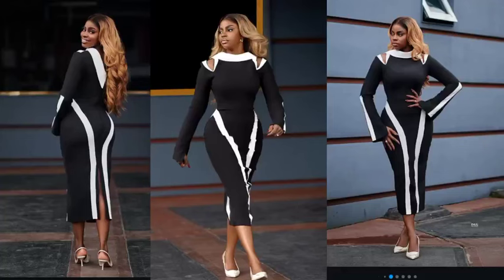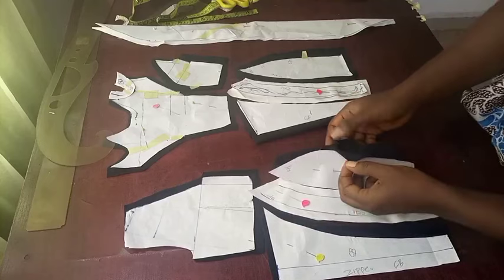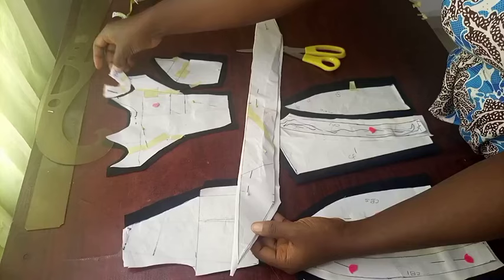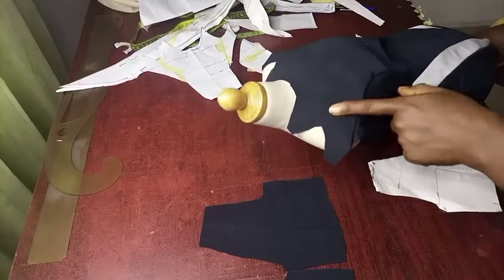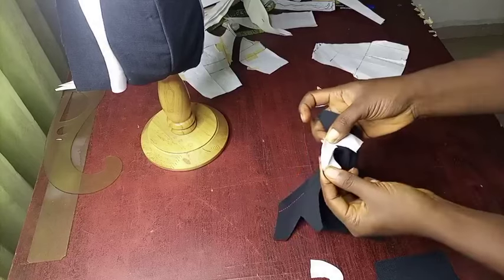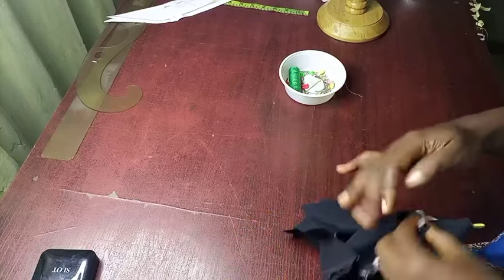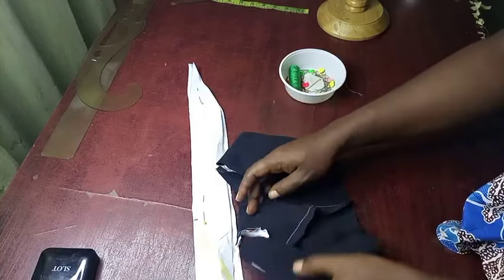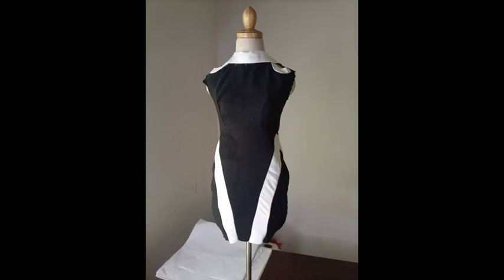How to sew this trending symmetric gown with roll collar by prudent Gabriel